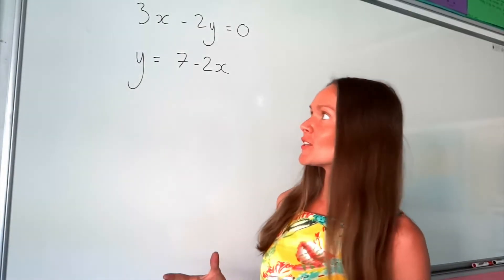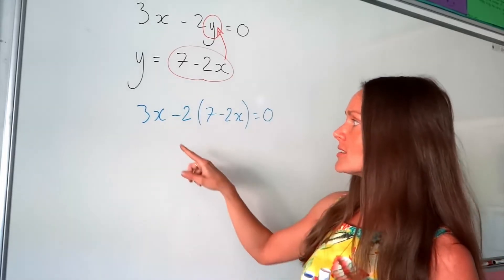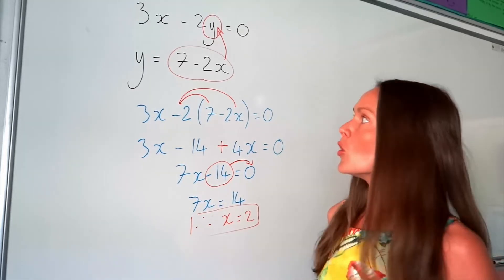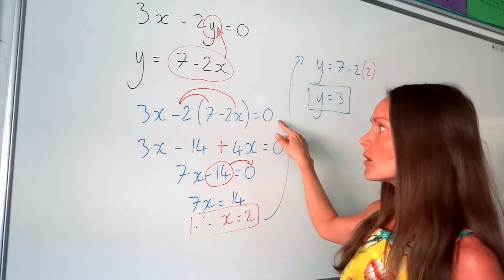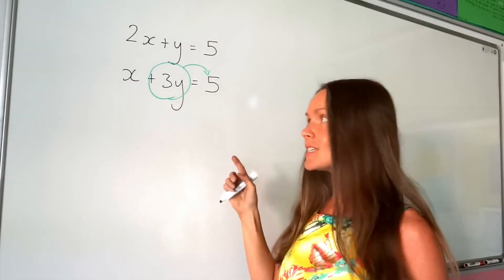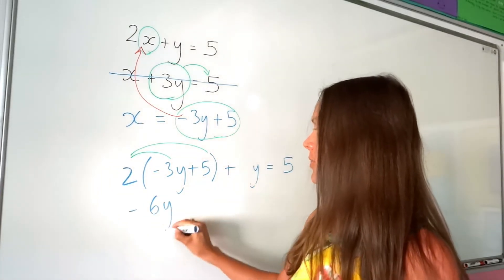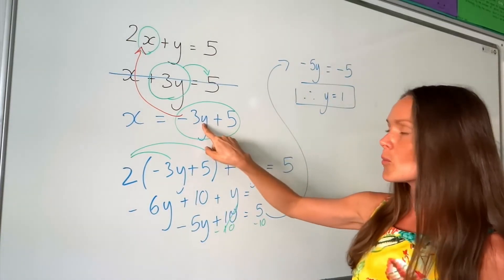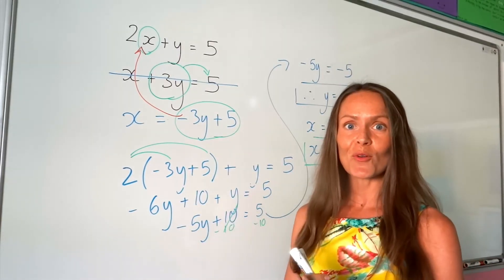The Maths Prof: Solve Simultaneous Equations (by substitution)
Find two unknowns by the substitution method! It's exactly as it sounds, SUBSTITUTE one of the equations into the other to solve and find the first unknown. Then, SUBSTITUTE this value into the original equation to solve and find the second unknown! Easy! Kind of ;)